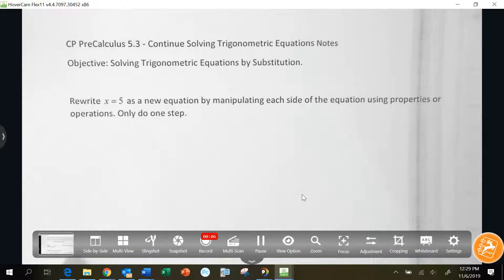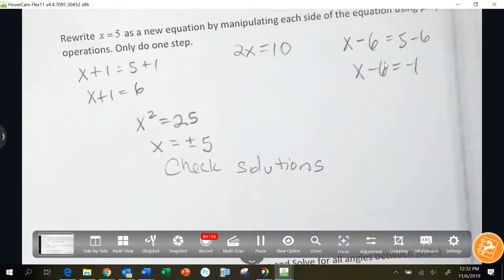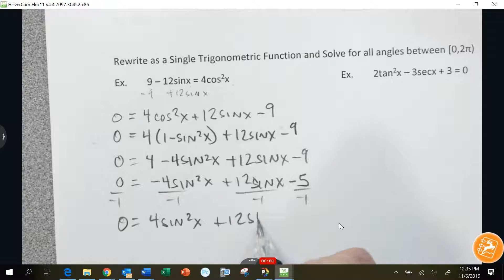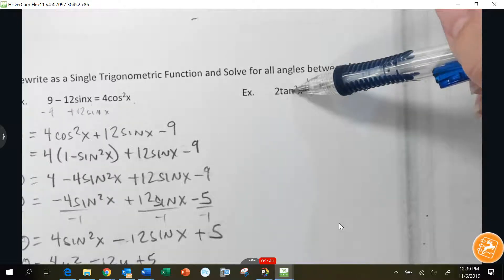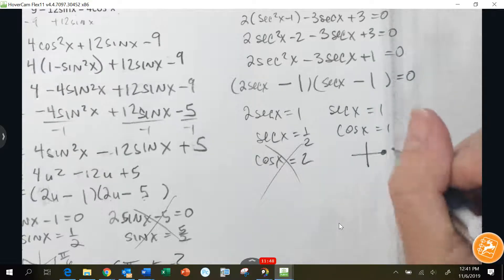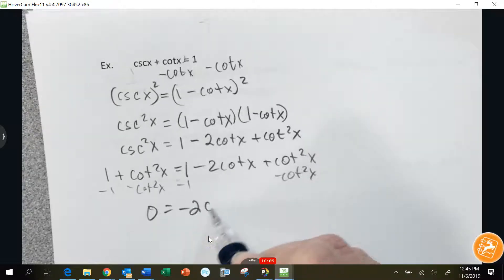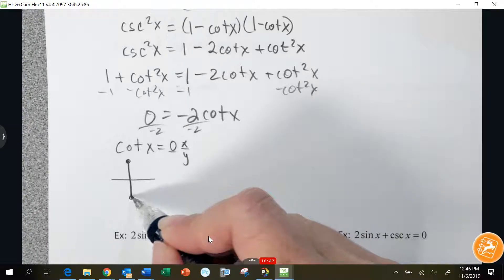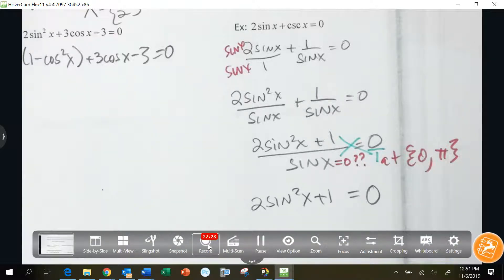PC 5 3 Day 3 Notes Solve with Identities